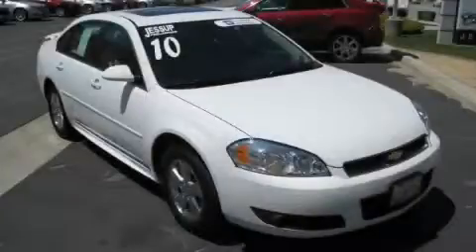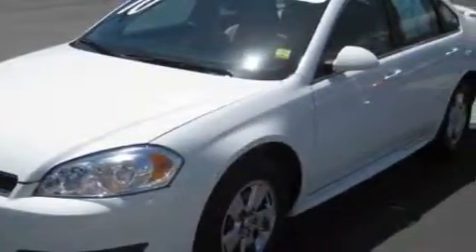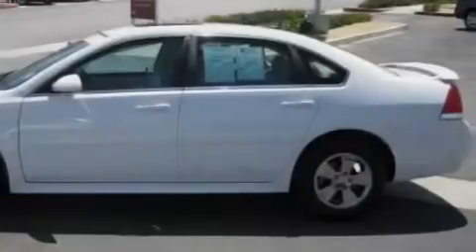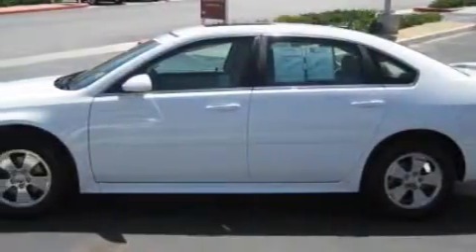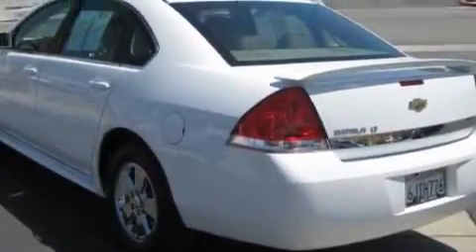2010 Chevrolet Impala La Quinta CA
We are proud to present this 2010 Chevrolet Impala.

 We've been honored to serve the Cathedral City CA area, we promise that your experience at our dealership will exceed your expectations!

 Year: 2010
 Make: Chevrolet
 Model: Impala
 Engine: 3.5L V6 SFI (E85) includes (E85) FlexFuel  ethanol) capability
 Trans.: Automatic
 Exterior: White
 Miles: 8,658
 Interior: Other

 68-111 E Palm Canyon Drive

 2010 Chevrolet Impala Cathedral City CA